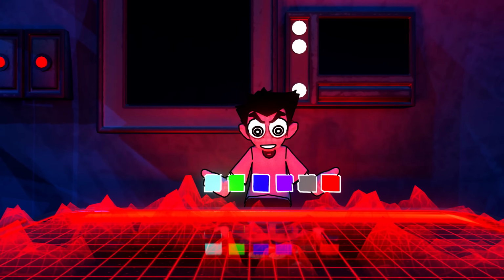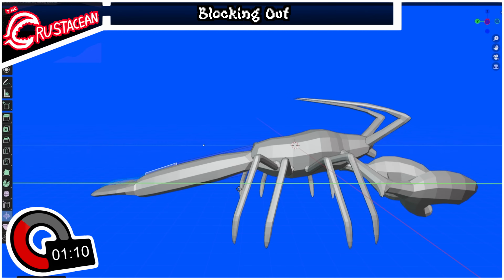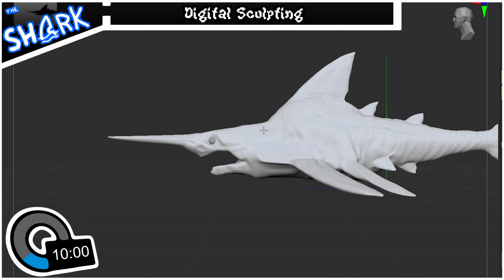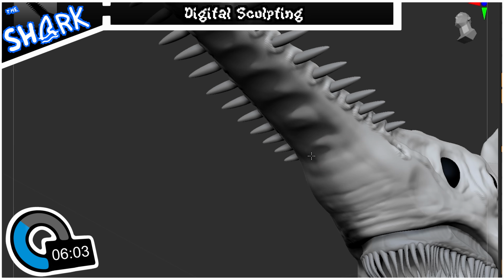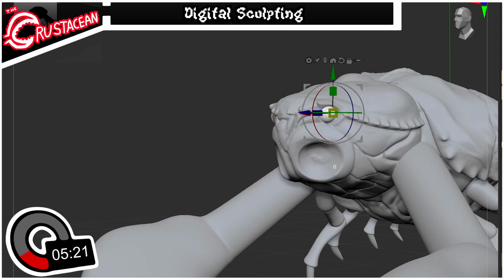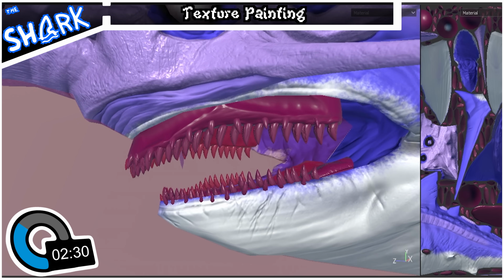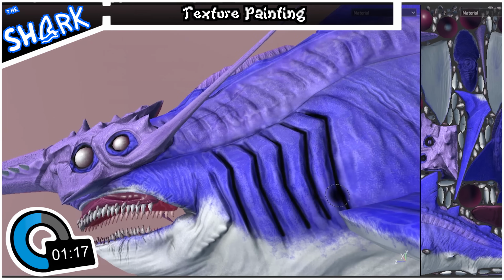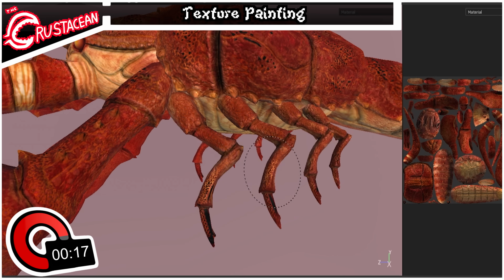Creating Giant LEVIATHAN Sea Monsters In 3D Software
It's that time again! This time we're designing original LEVIATHAN sea monsters using 3D software! Of course, we then make them fight. Thanks for checkin' it out!

Special thanks to my buddy Jay for voicing the Submarine!

0:00 Intro
9:56 Blocking Out
14:49 Digital Sculpting
35:19 Retopology
39:36 Texture Painting
50:17 Rigging & Weight-Painting
51:54 The Big Fight
56:31 Thanks For Watching!